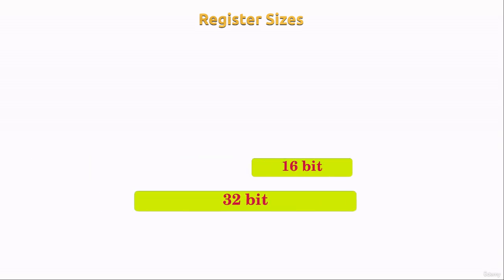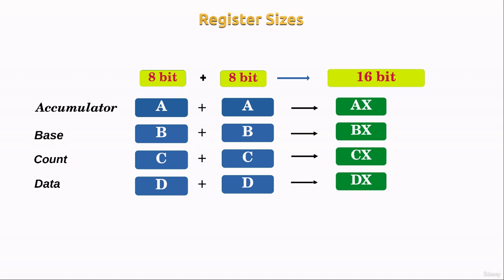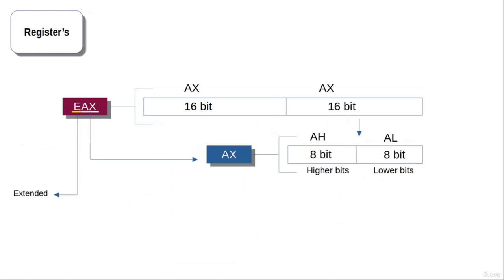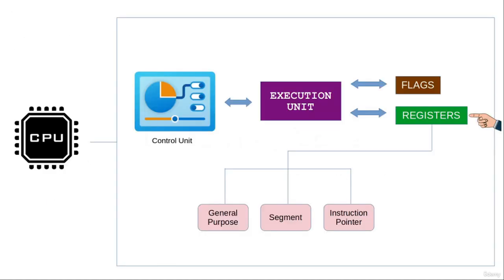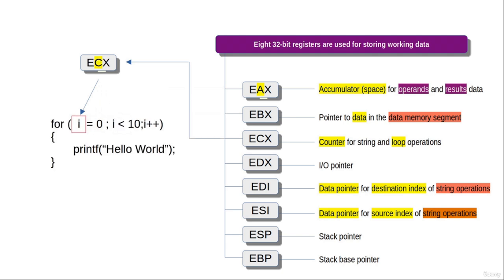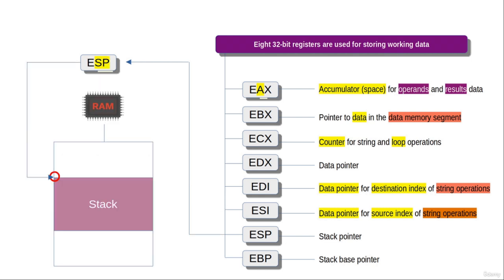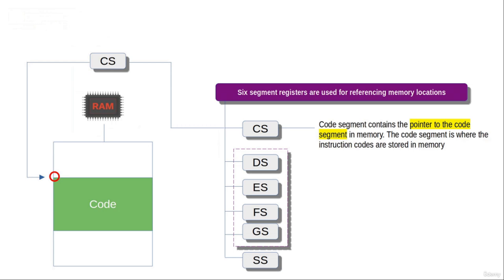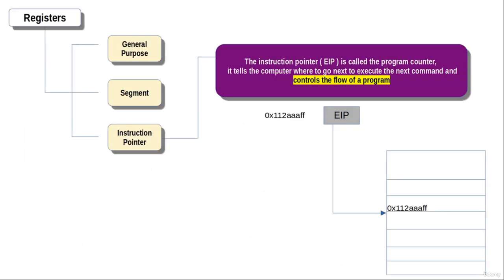3. What are the registers inside the CPU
3. What are the registers inside the CPU